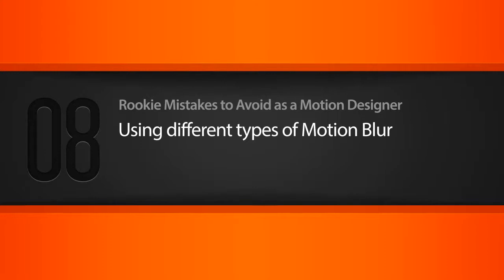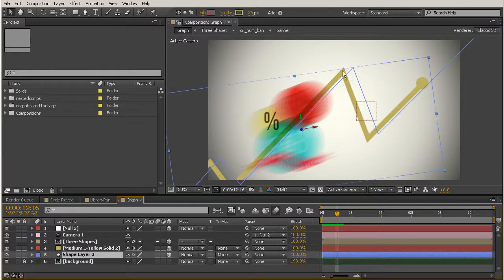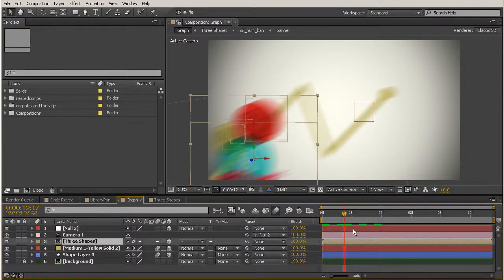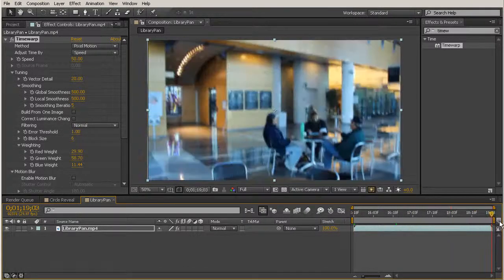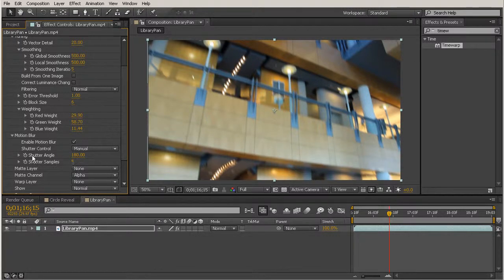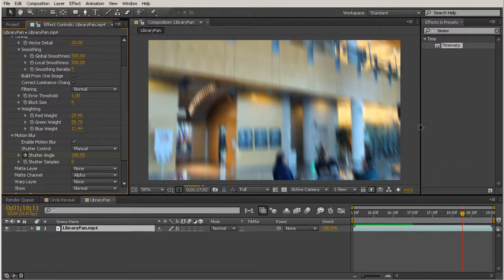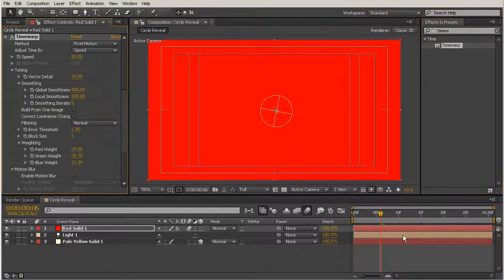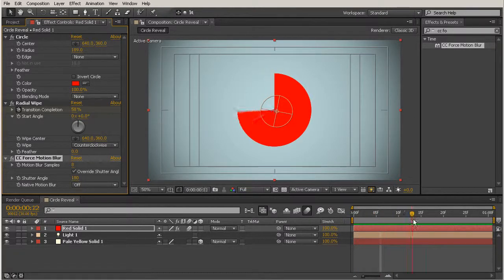8 Using different types of Motion Blur